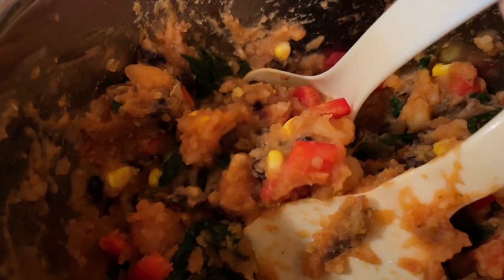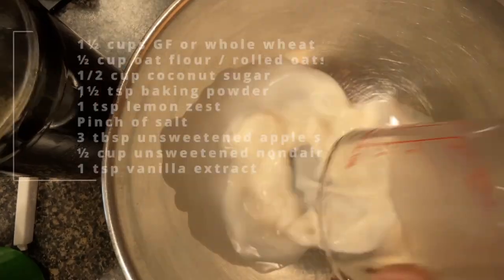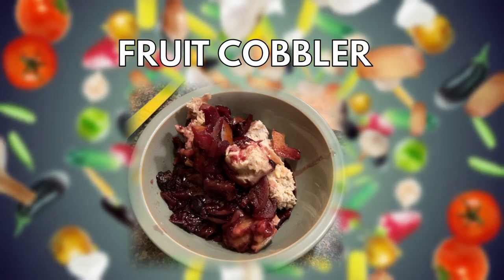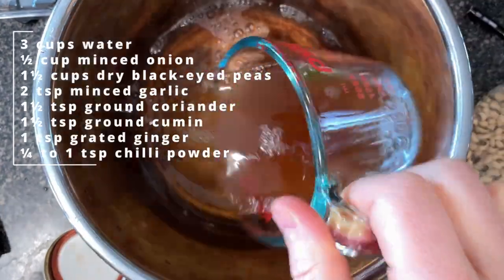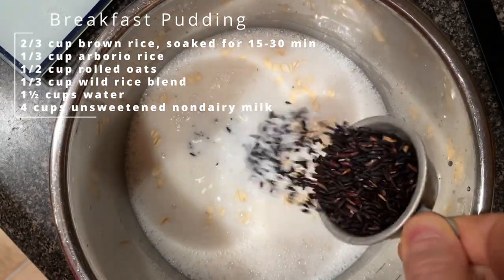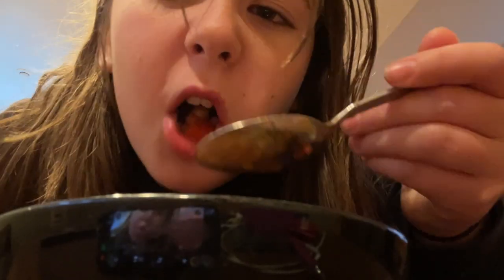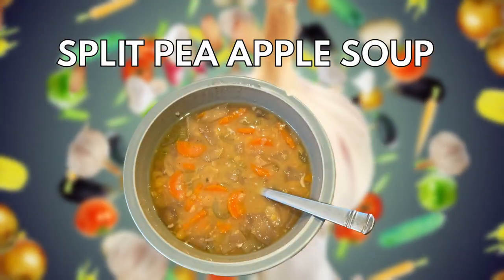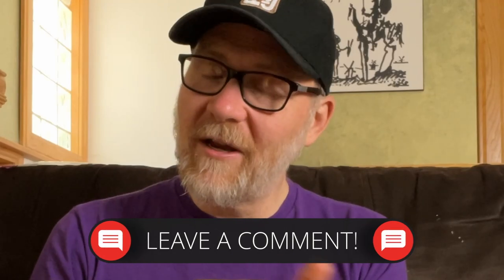What I Eat in a Week: The Vegan Slow Cooker - Cookbook Review | WFPB Vegan Instant Pot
Join Jeremy as he tackles Kathy Hester's "The Vegan Slow Cooker" in this edition of What I Eat in a Week cook book reviews for WFPB and Vegan recipes.

In this video you're going to find everything from Breakfast, Lunch, Dinner, and Desserts that you can make using a slow cooker, or in Jeremy's case using an Instant Pot on Slow Cooker Setting.

Check out the chapters below to see the recipes and jump directly to them!

CHAPTERS:
00:00 - Intro
02:16 - Fruit Cobbler
07:51 - Lemon Zucchini Oats
11:00 - Black Eyed Pea Curry
13:49 - Breakfast Pudding
16:06 - Chickpea Cacciatore
19:08 - Split Pea Apple Soup
21:13 - Mashed Burrito Filling
23:28 - Cranberry Vanilla Quinoa